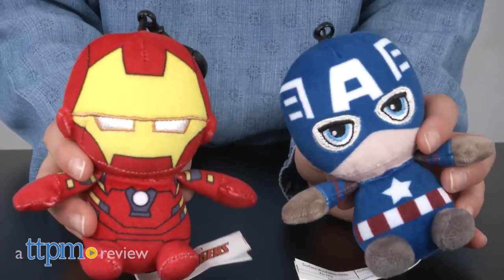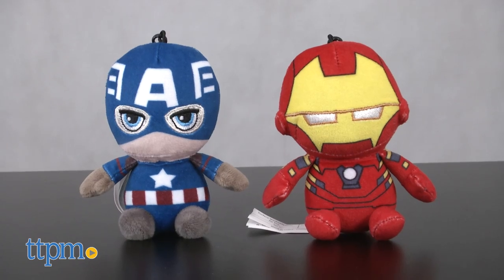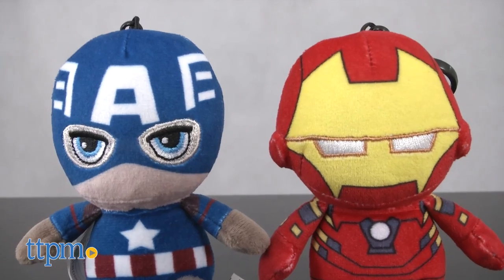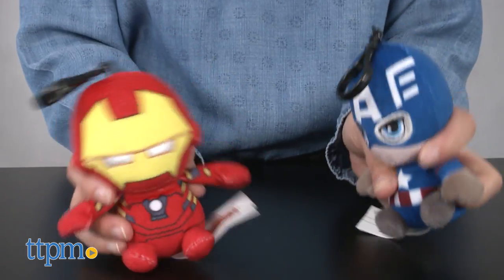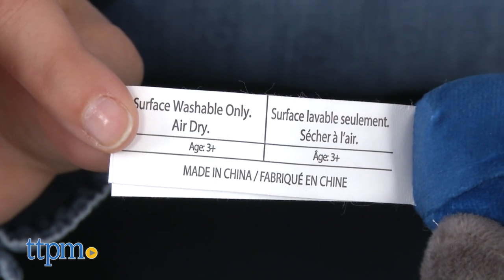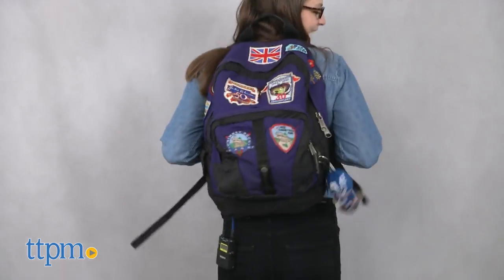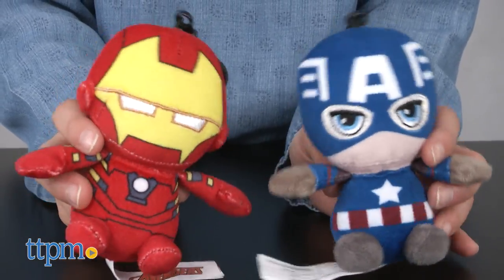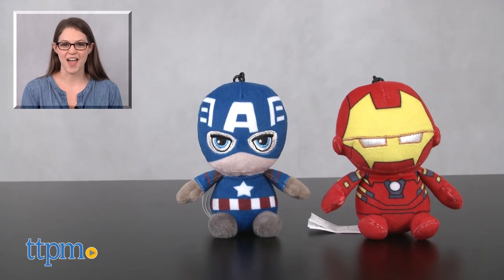Marvel Avengers Captain America & Iron Man Keychain from Just Play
Check out the Captain America keyring from Just Play inspired by the patriotic Marvel character, Captain America. Clip him on to your backpack or keyring, or play with him as a toy! For details, check out this video! For full review and shopping info

Product Info: Want your keyring to pack a punch? This is the Captain America keychain inspired by Marvel’s Avengers and the patriotic Captain America. This keychain is a stylized replica of its onscreen and comic-book counterparts. Sitting at about 3 1/2-inches tall, his enlarged head and rounded body makes for a soft, plush, miniature stuffed toy. Decked out in his signature suit, he’s ready to save the day!